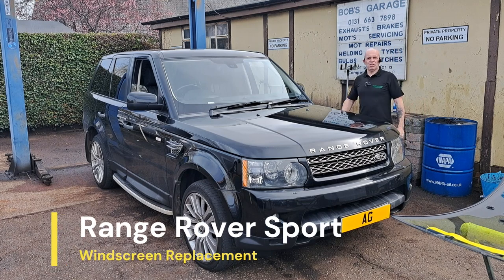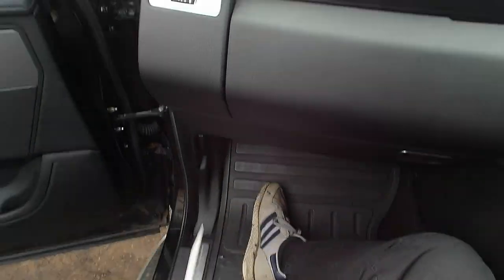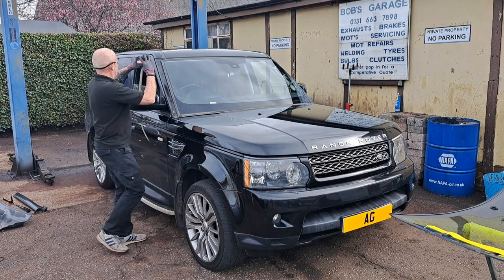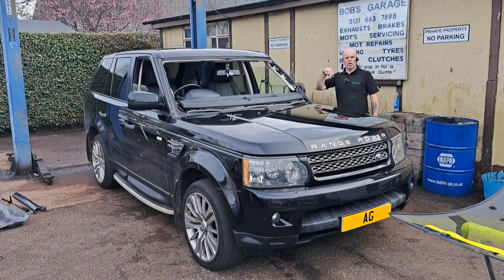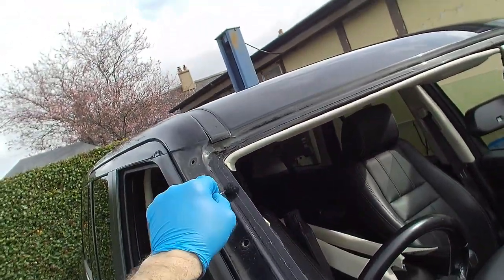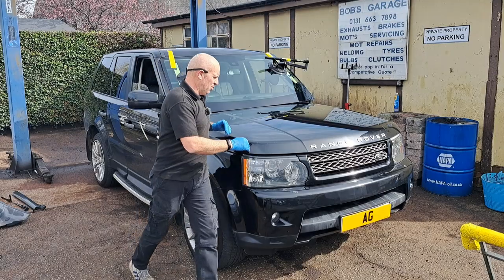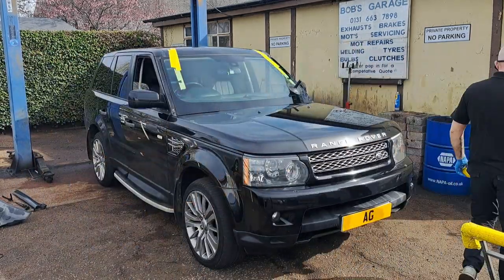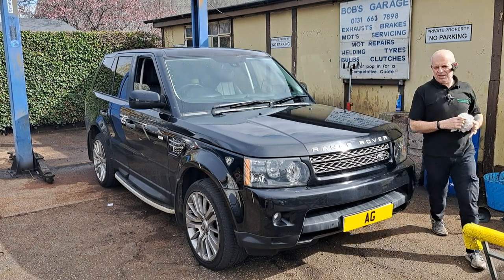RANGE ROVER SPORT | New Windscreen Install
In this video, i show you how to properly install a new windscreen on a 2011 Range Rover Sport, with a comprehensive step-by-step guide. From trim removal to cutting out the windscreen, to preparing the bodywork and fitting the new windscreen, you'll gain valuable insights and tips to get the job done flawlessly. So, join me now and upgrade your skills with this practical and informative tutorial.

⬇️USA Shops For Auto Glass Tools⬇️
🛒Jaags - Ebay
🛒Best auto Glass